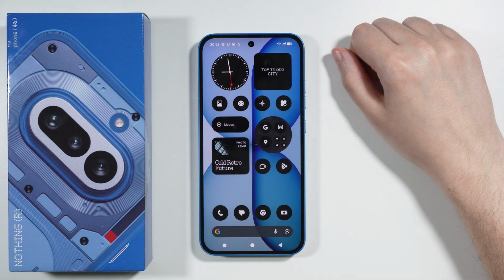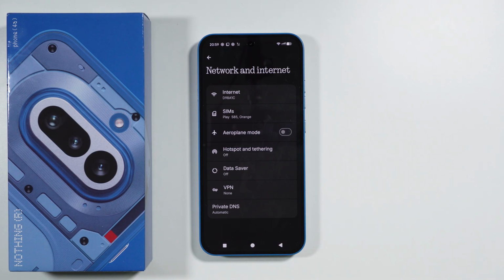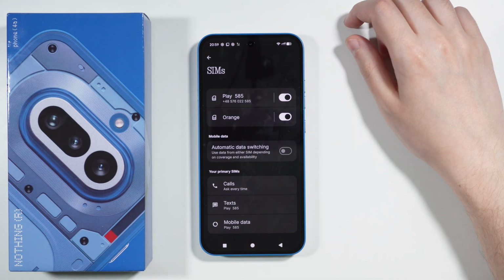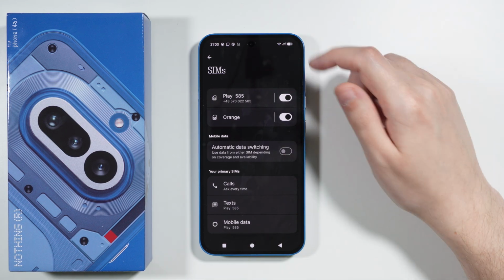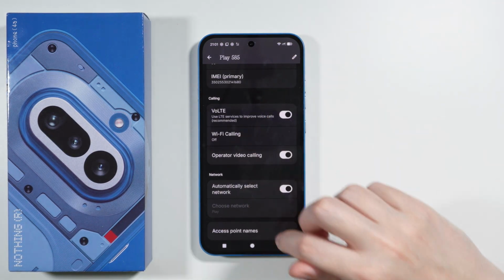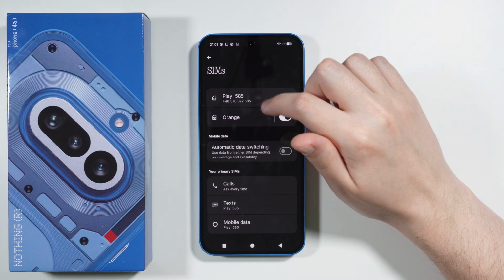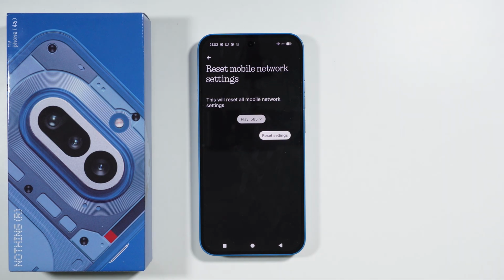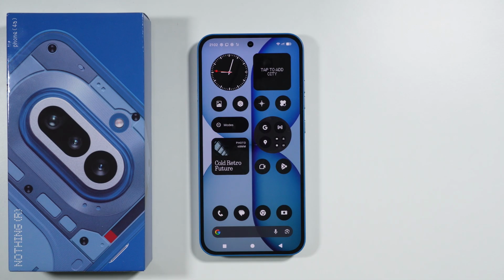Nothing Phone 4a/4a Pro: How to Fix Mobile Data Network Problems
In this video, I'll guide you on how to fix mobile data network problems on your Nothing Phone 4a and 4a Pro. We'll cover common issues that can disrupt your connectivity and provide simple steps to troubleshoot and resolve these problems effectively.